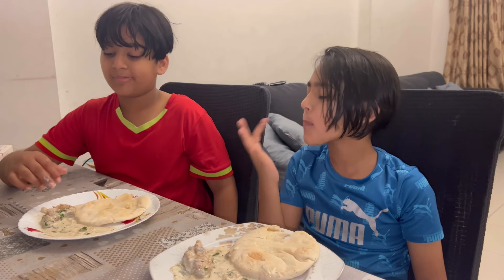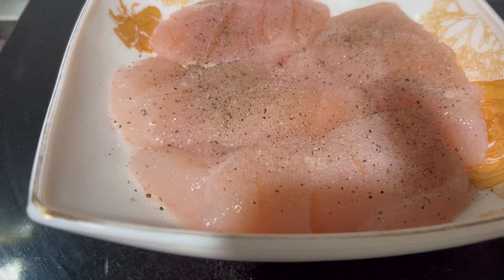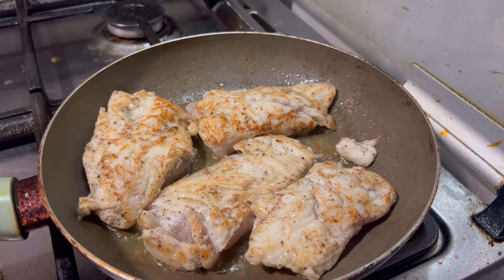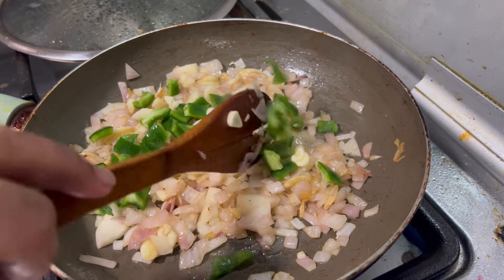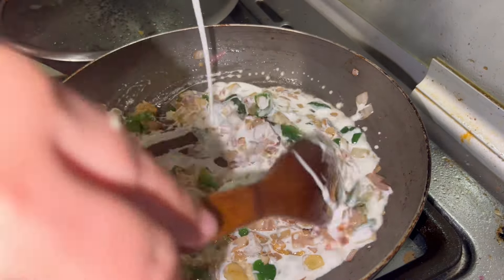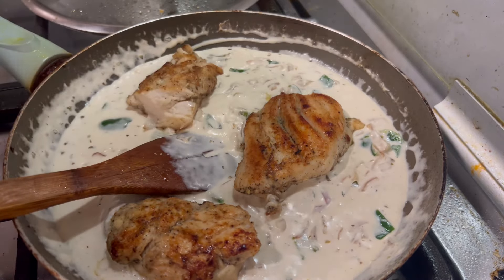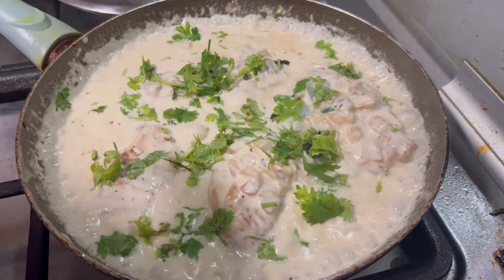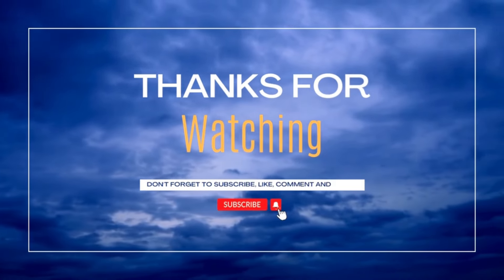Creamy Garlic Chicken | കുറഞ്ഞ ചേരുവകൾ കൊണ്ട് അടിപൊളി rich ക്രീമി ഗാർലിക് ചിക്കൻ recipe at home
How to make easy Creamy  Garlic chicken recipe at home

Here is the simple recipe we can try at home.